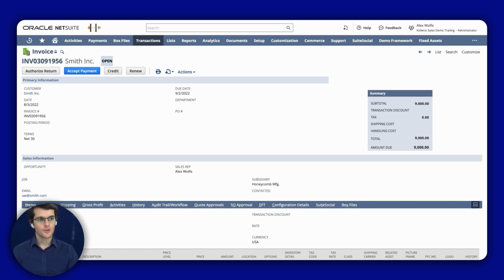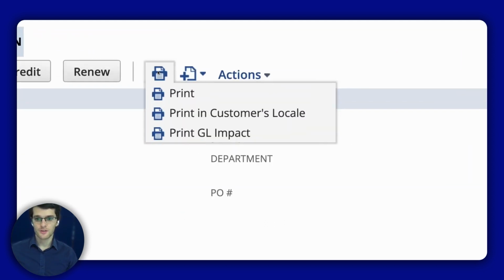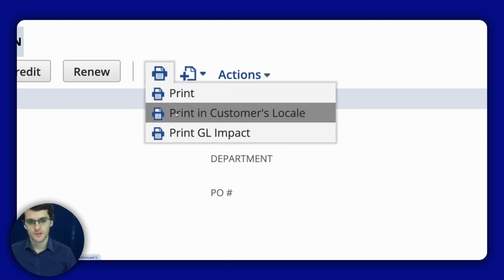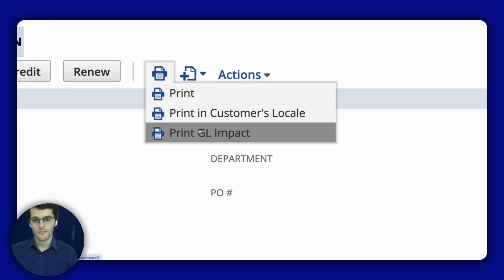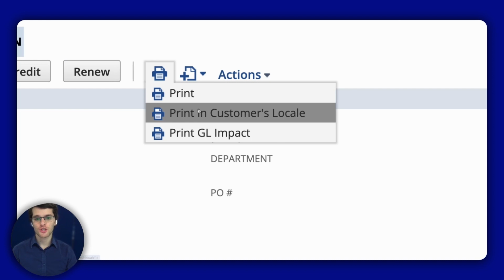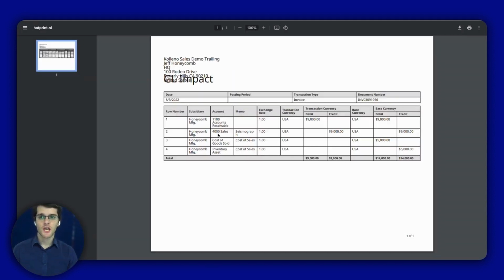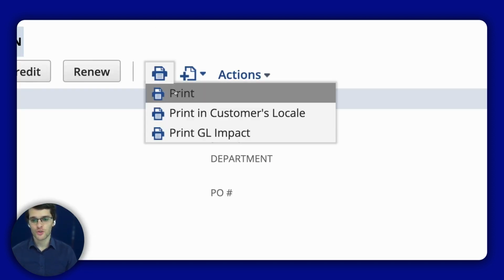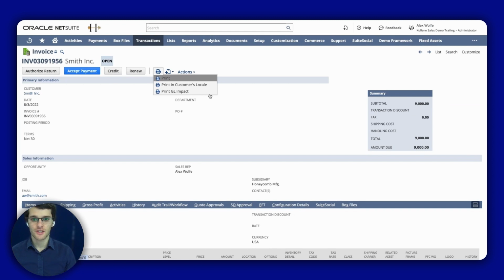NetSuite Tutorial | How to export Invoices PDF in NetSuite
In this tutorial, learn how to effortlessly export your NetSuite invoices to PDF for printing or saving.

Discover the three printing options available: standard print, print in customer's local language, and print GL Impact for a detailed general ledger account impact.

Understand the importance of customising your NetSuite instance for a professional appearance of your exported invoices.

Additionally, explore the benefits of using Kolleno, a leading SuiteApp for NetSuite, to automate invoice delivery to your customers, ensuring timely receipt.

Perfect for those looking to streamline their invoice management process!